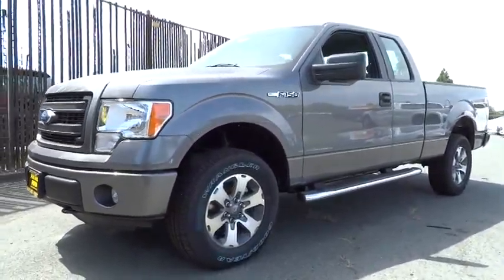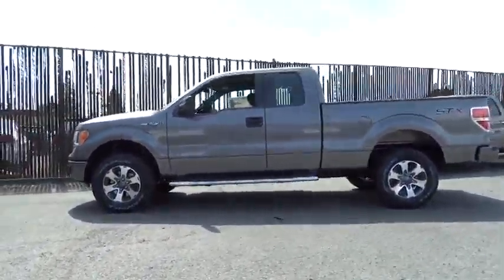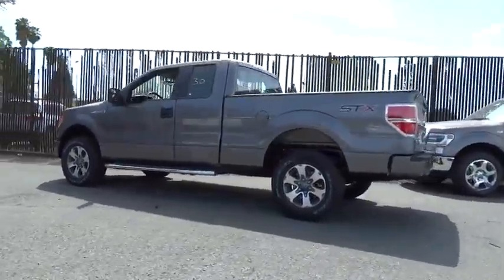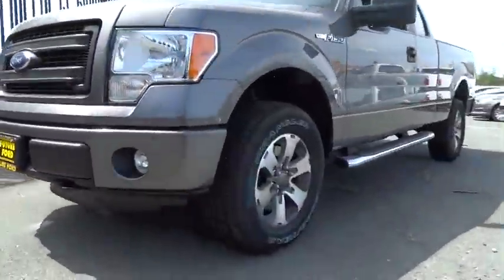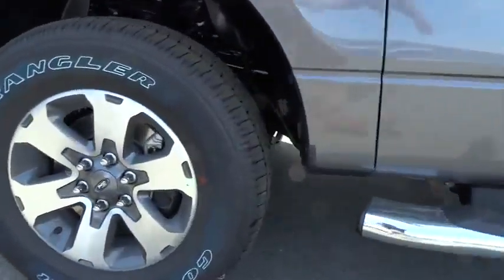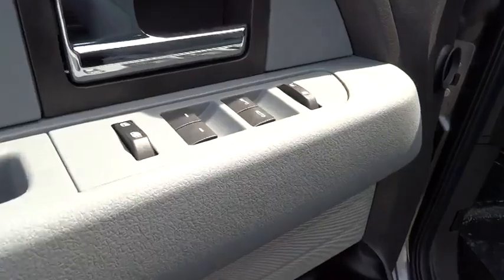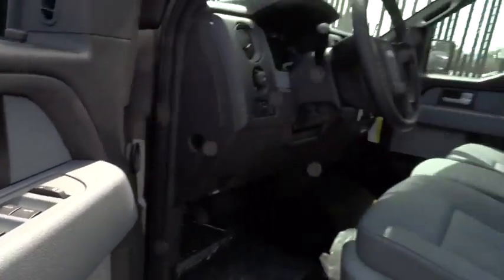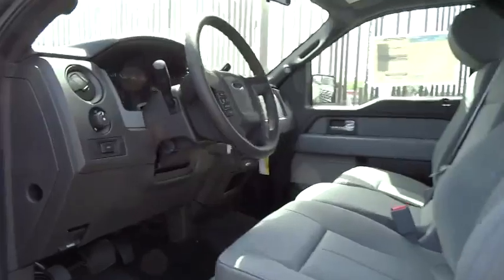2014 Ford F-150 Walnut Creek, East Bay, Dublin, Concord, Livermore, CA F12140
2014 Ford F-150 STX COMMUNICATION PKG - Stock#: F12140 - VIN#: 1FTFX1EFXEKE01608